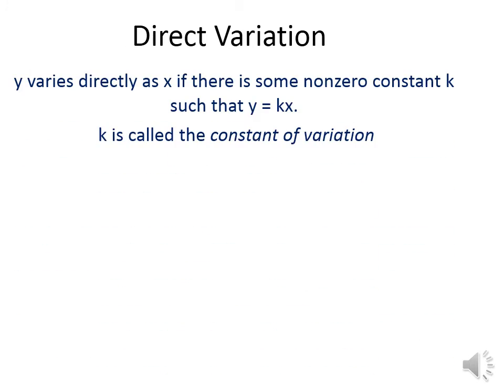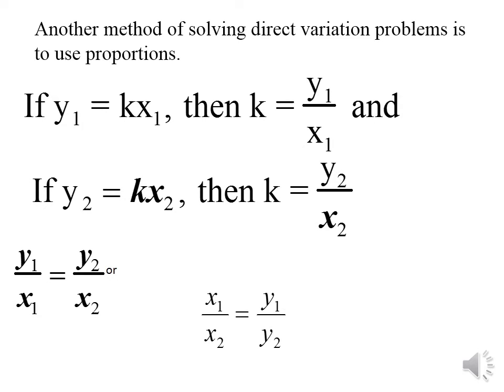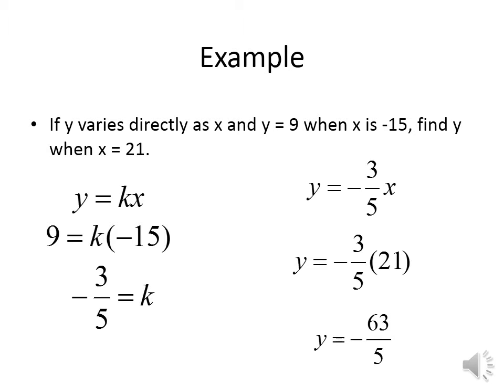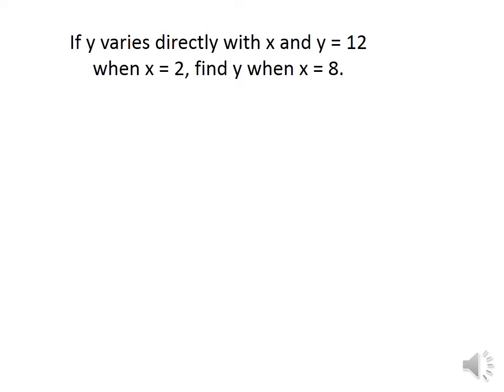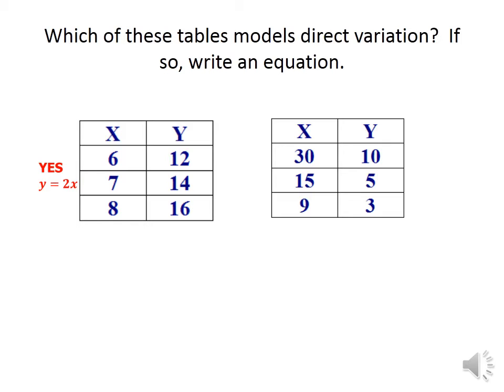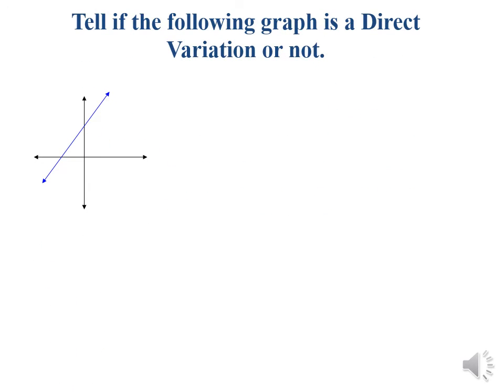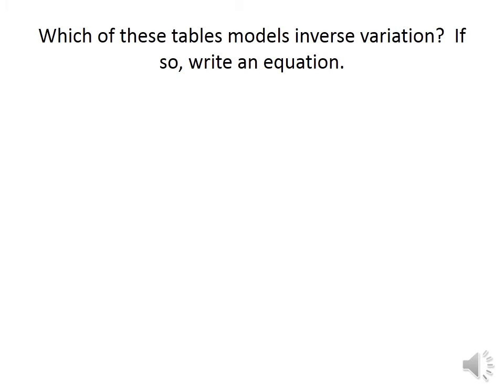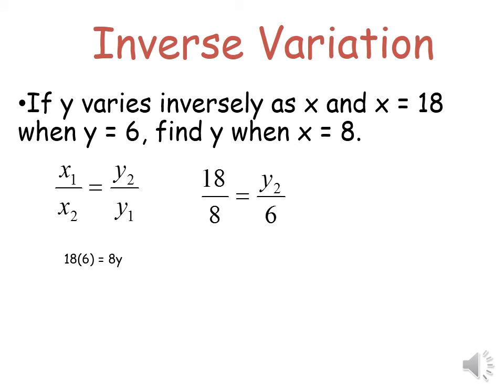direct and inverse variation